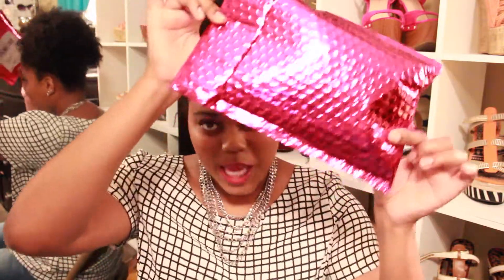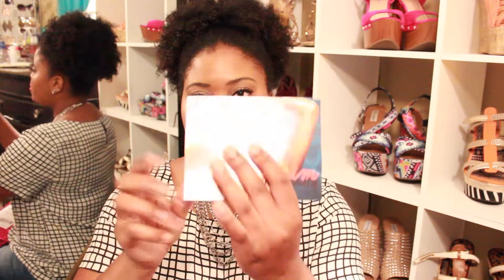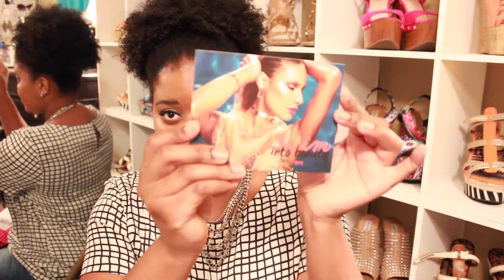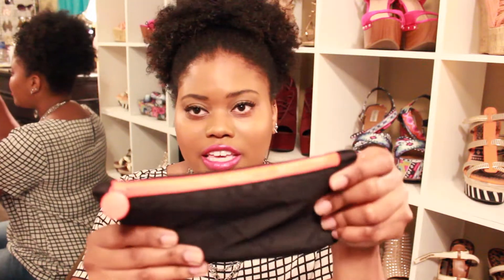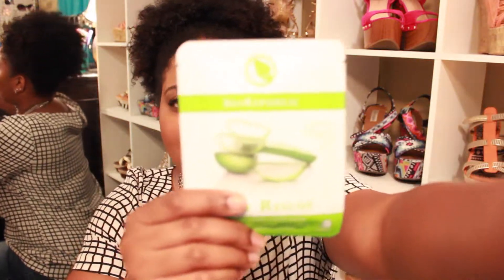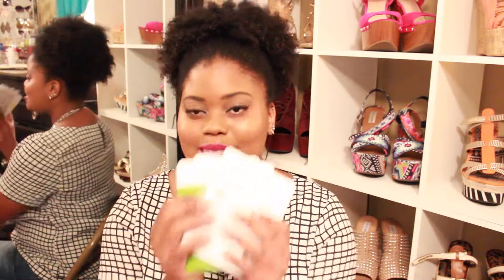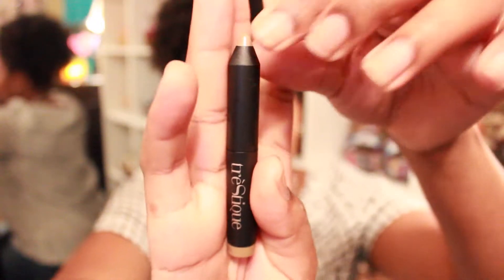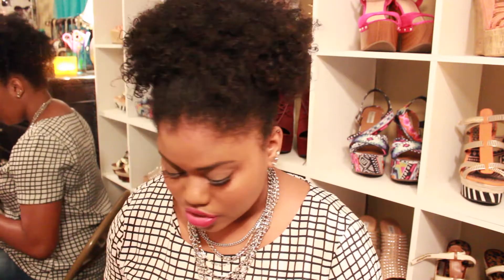Ipsy Bag June 2015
Hey loves! This is my first glam bag and I am reviewing what they sent me! So far I love my glam bag!!!

Products in my glam bag*
-IT Cosmetics brow power Universal Eyebrow Pencil~ $12(Travel size)
-Aurora Intensive Eyeliner Pen~$7.99
-Taced Melted Liquified Long Wear Lipstick~ $21 (full size)
- tre'StiQue Mini Shadow Crayon~ $26 (full size)
-BioRepublic SkinCare Sheet Mask Trio~$14.95 (set of 3)

My whole bag cost over $35!!! And I only paid $10 for the subscribtion! There were 2 full size products, 1 travel size product and 2 deluxe sample size products! Well worth my money!